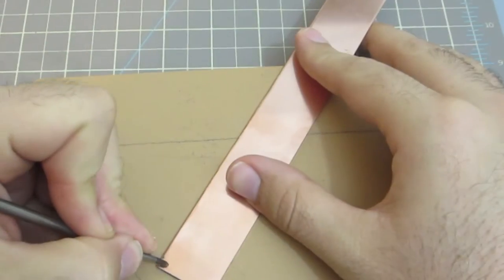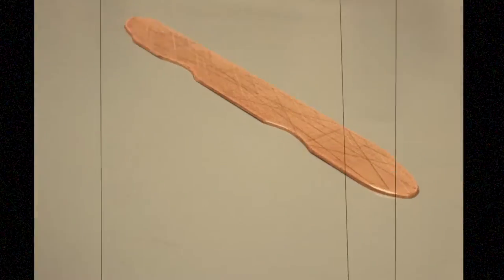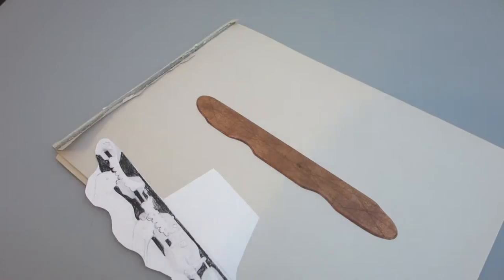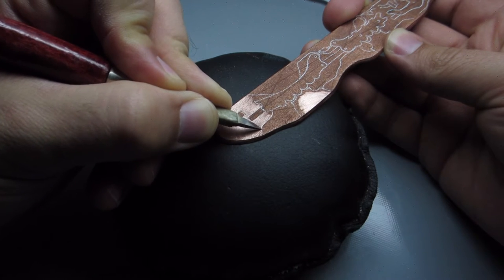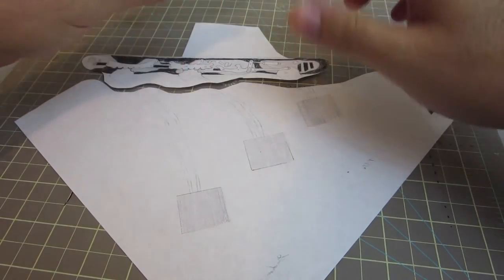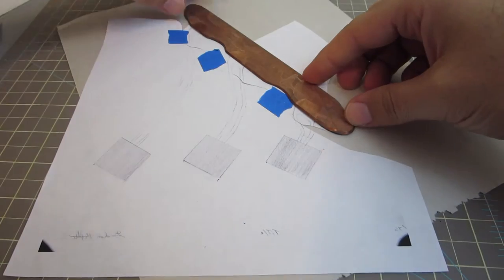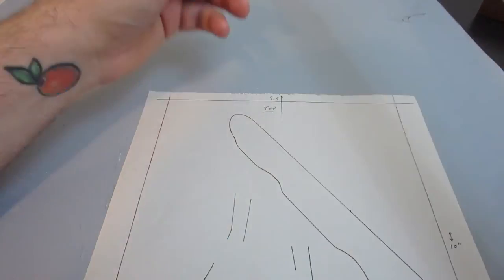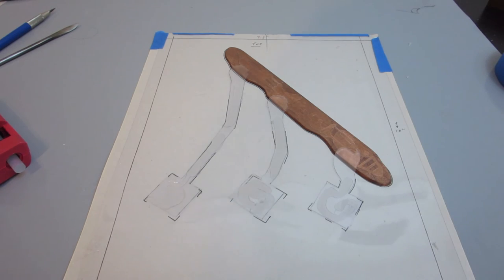Mezzotint Printmaking – Start to Finish. Systems of Control, Part 1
In this video I create a small mezzotint print of a mechanical structure with debossed levers. This print was created for a mezzotint print exchange with 24 other artists. The only restrictions were the paper size, and to be mezzotint.